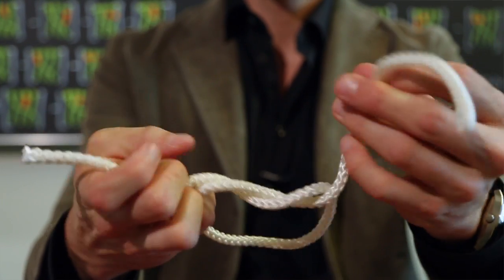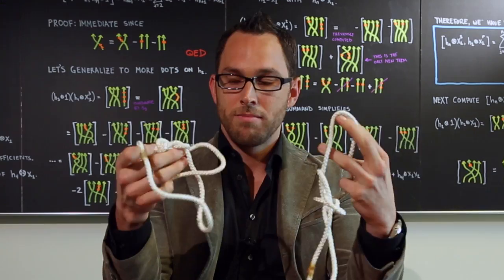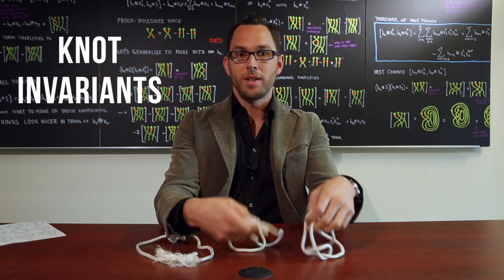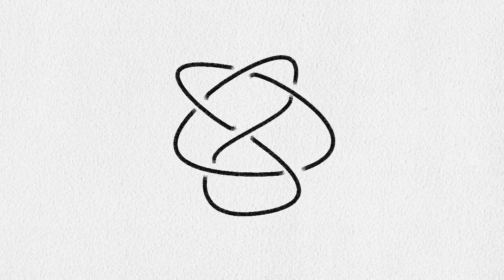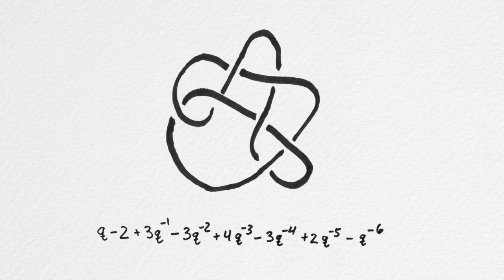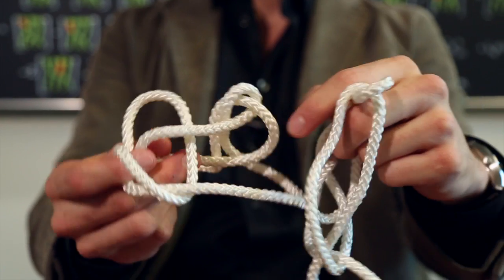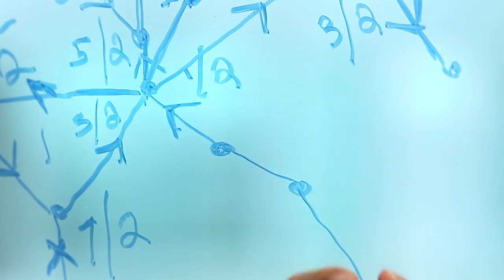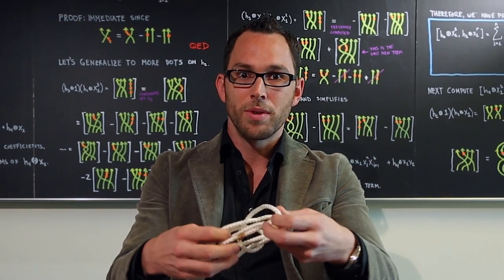What's Knot Theory?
What is Knot Theory? Mathematics Professor Aaron Lauda of the USC Dornsife College of Letters, Arts and Sciences offers a short introduction to Knot Theory, the study of mathematical knots.

The USC Dornsife College of Letters, Arts and Sciences is the academic core of the University of Southern California in the heart of Los Angeles.